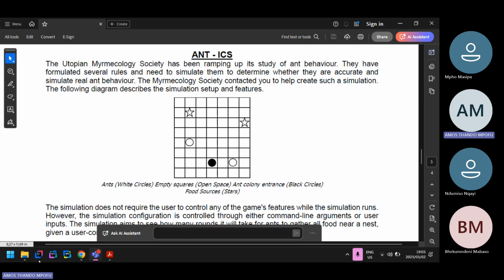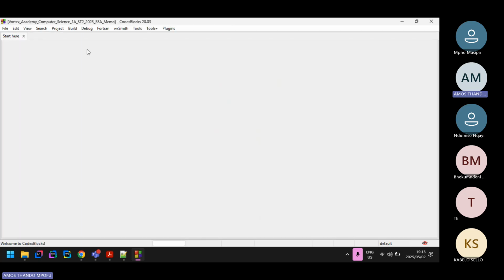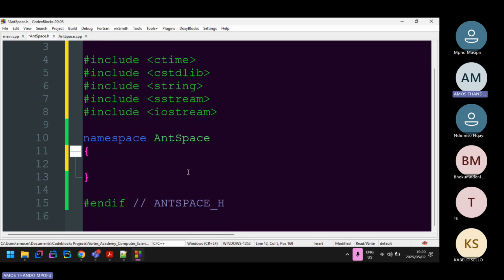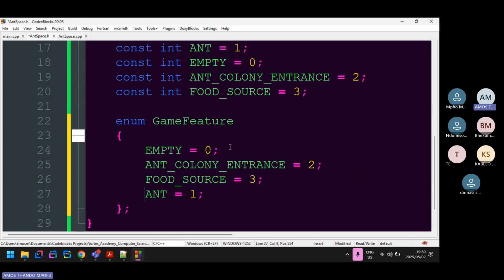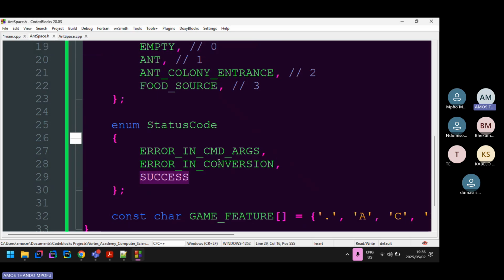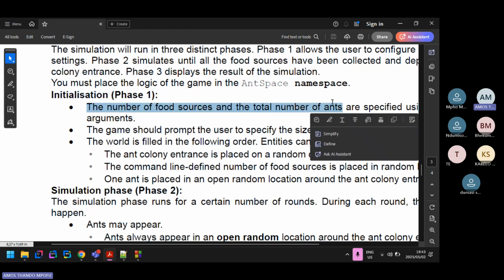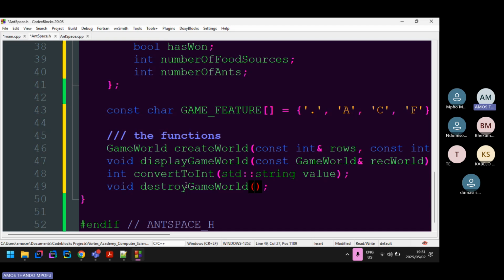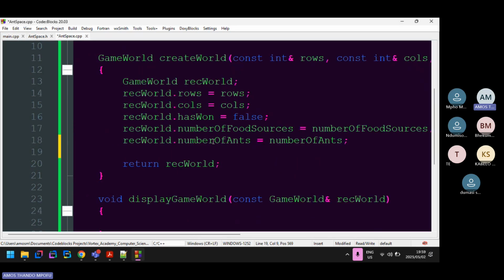Computer Science 1A: ST2 2023 SSA Memo [Part 00]